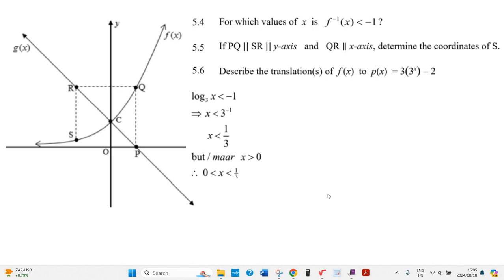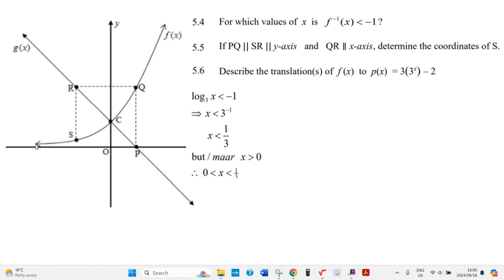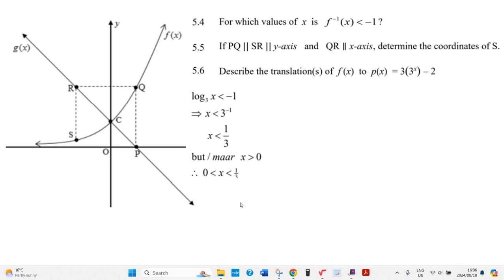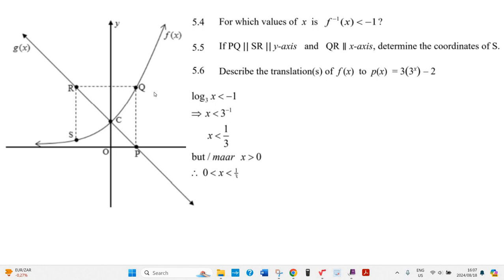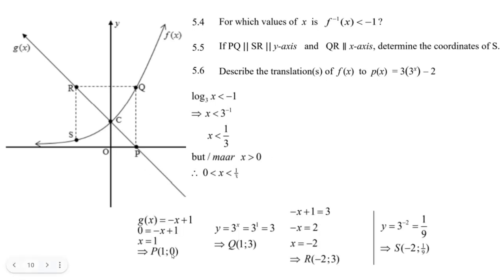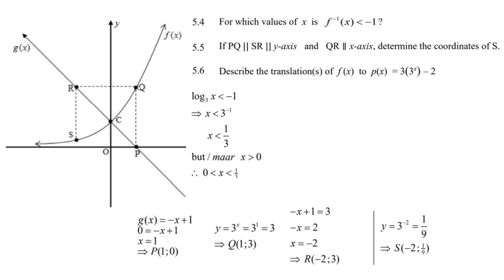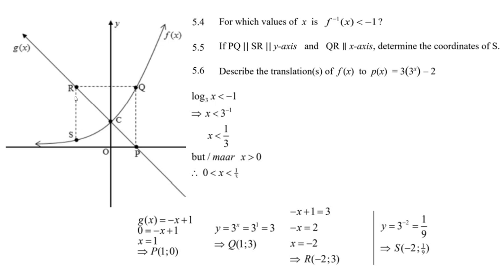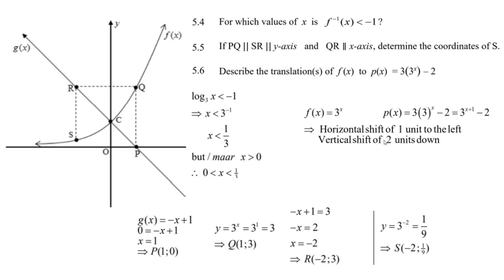exponential, line Q5 4 to Q 5 6